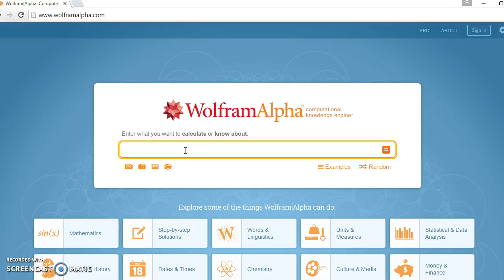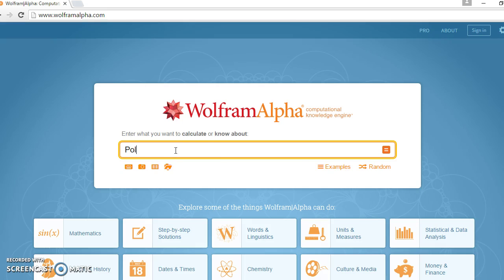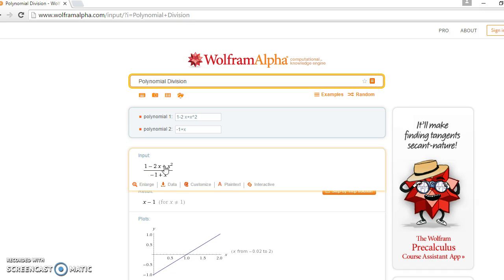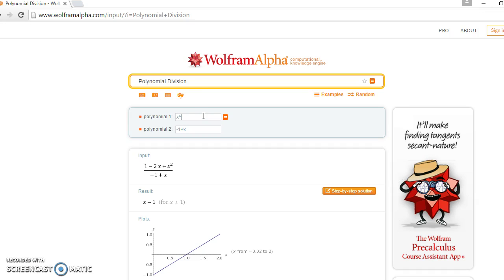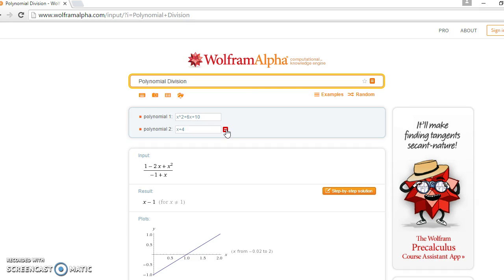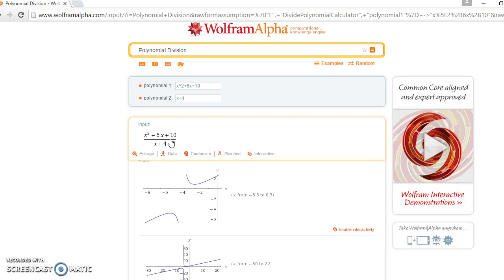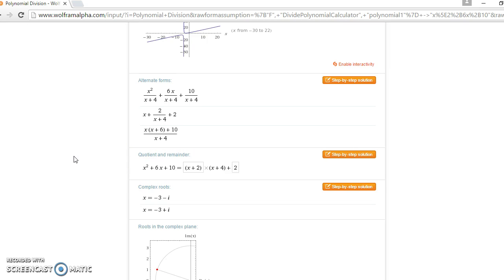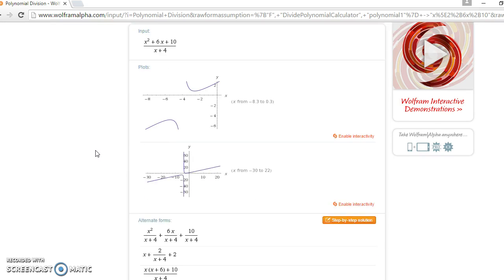Polynomial Division Using Wolfram Alpha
In this video you can see how to find Quotient and remainder using Wolfram Alpha for Polynomial Division
@xmajs twitter